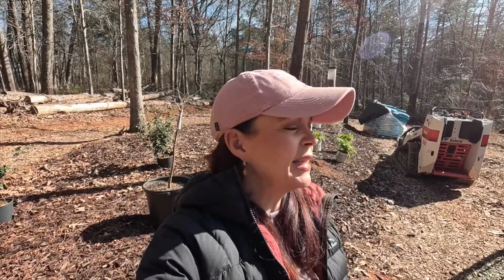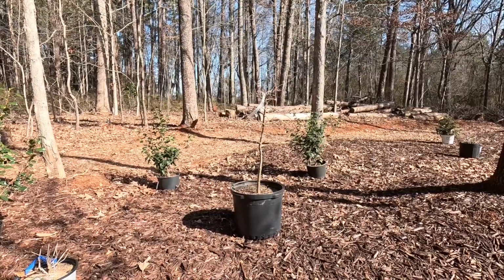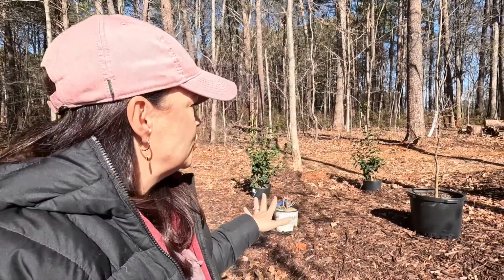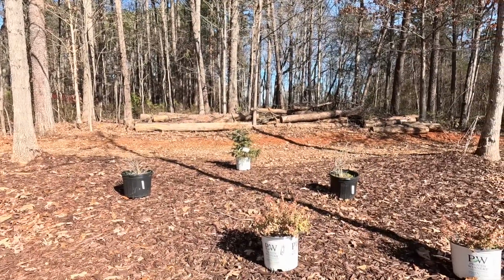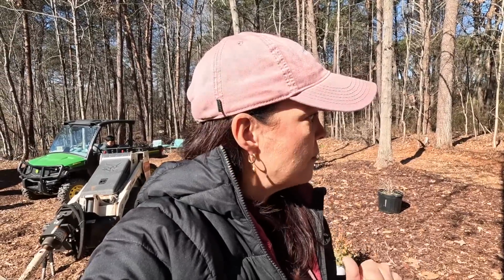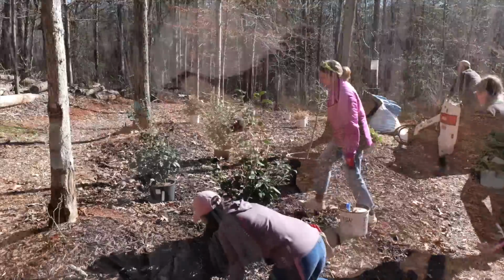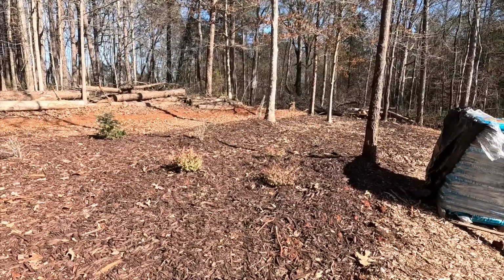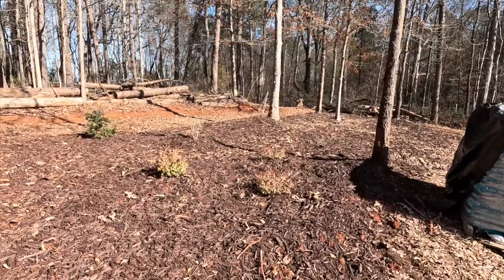Why I'm Planting Trees & Shrubs in Late January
⏰ Nursery Hours:
 The retail garden center is currently closed for the winter.  It will reopen on Saturday, February 17, 2024.

Creekside Nursery
181 Pine Hollow Dr